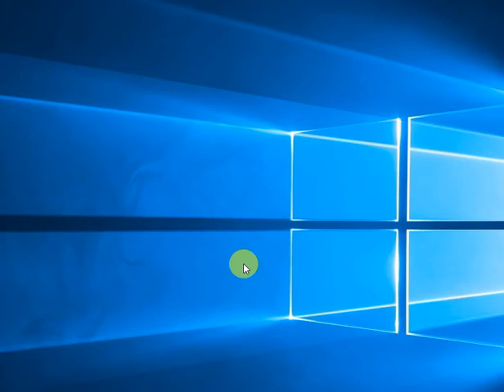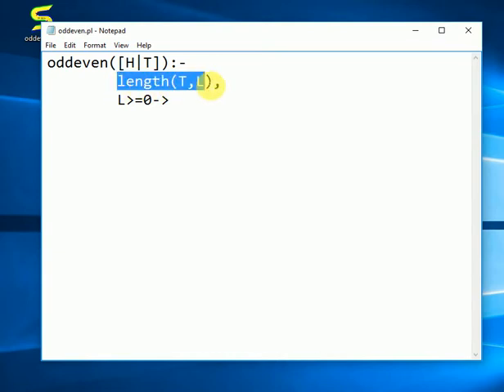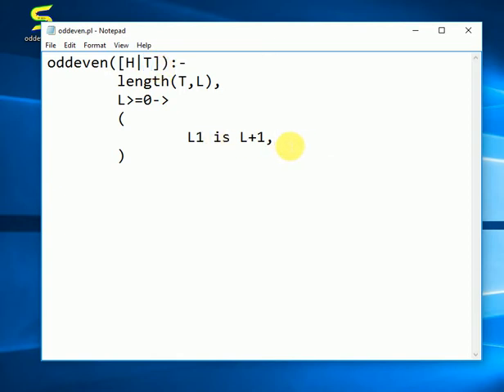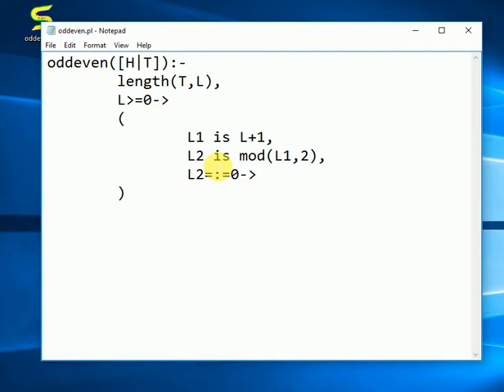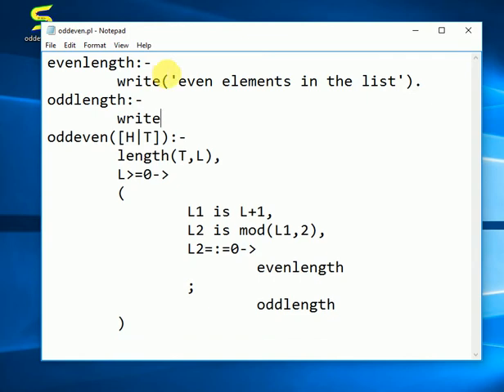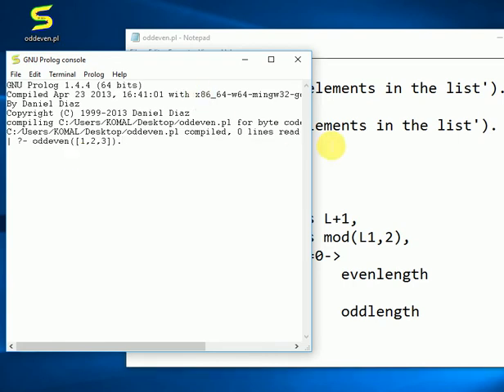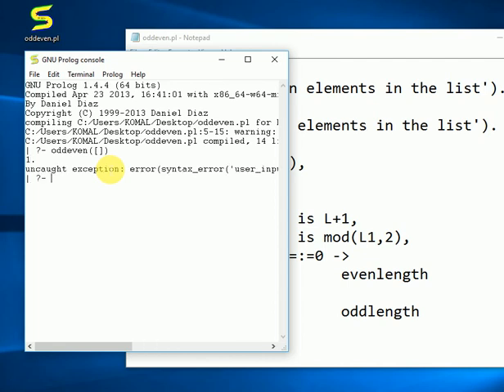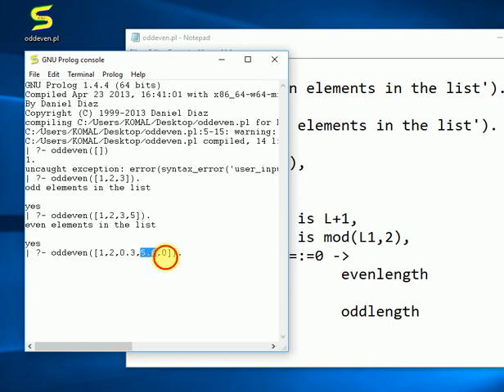Odd or Even Elements in the List using Prolog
The video aims to explain the usage of lists in Prolog with help of an example. Two inbuilt functions length and mod are used to find the number of elements in the lists and to print whether the elements in the list are odd or even.
This video assumes that you have already configured your Prolog compiler.

For more programs related to topics mentioned below:
1. Artificial Intelligence Using Prolog
2. System Programming and Compiler Design
3. Communication Engineering Programs Using Scilab
4. Computer Graphics Programs Using C++
5. Basic Android Programs || For Beginners